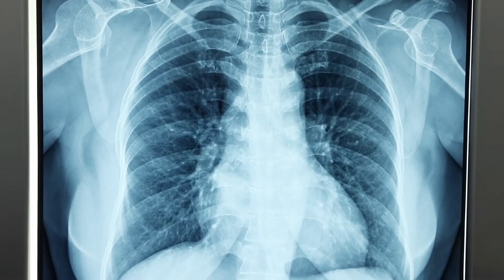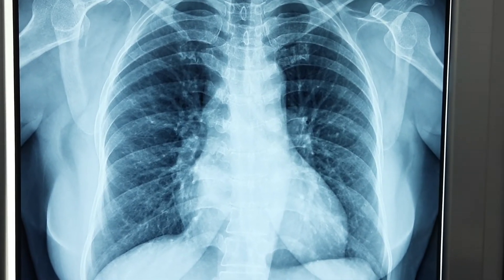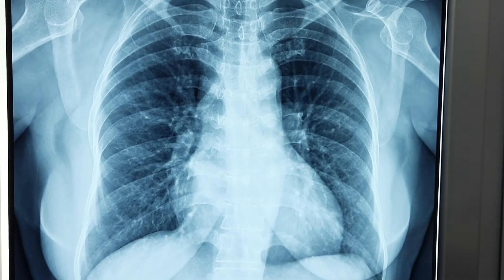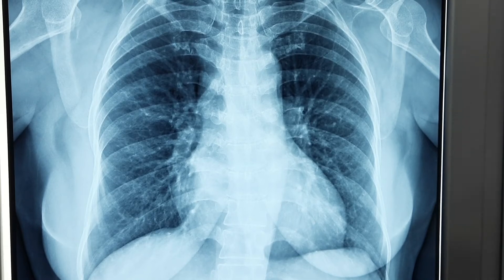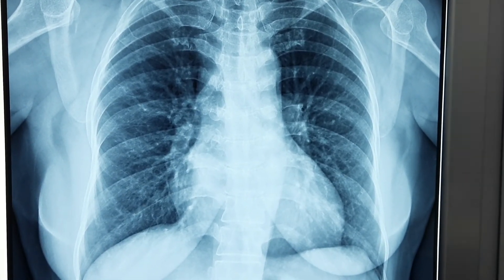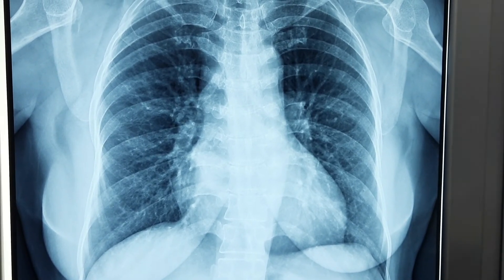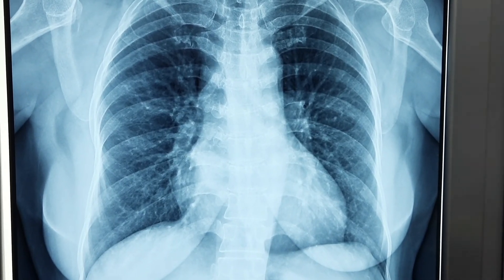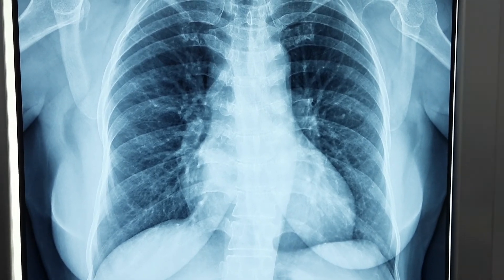Cardiomegaly-left ventricular type. DR MD ZAHIDUL ISLAM KHAN.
X ray finding of Cardiomegaly-left ventricular type. DR MD ZAHIDUL ISLAM KHAN.